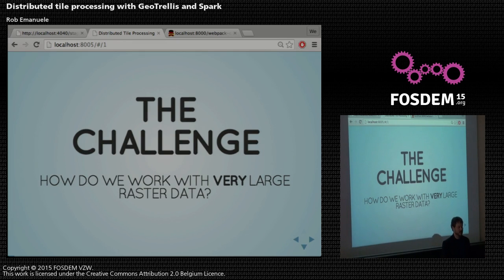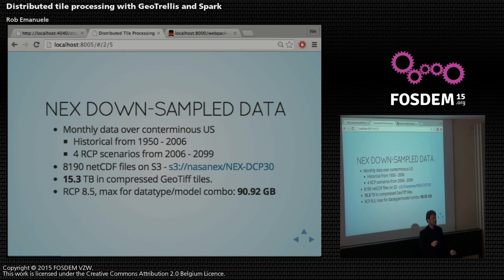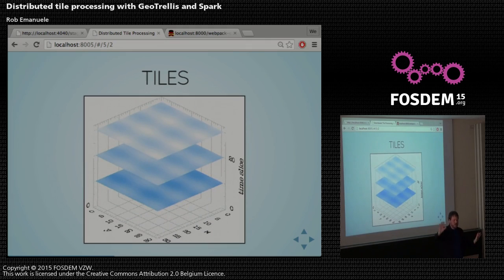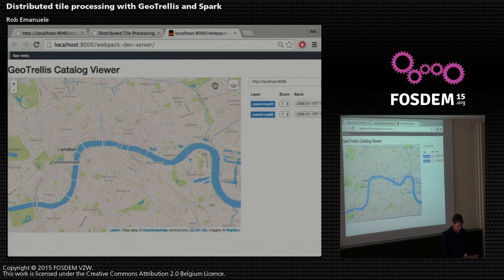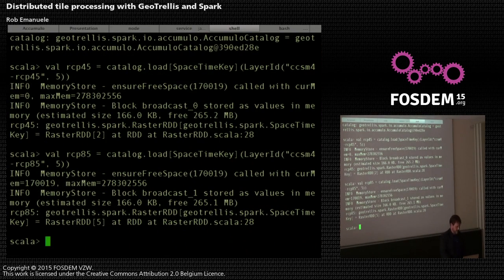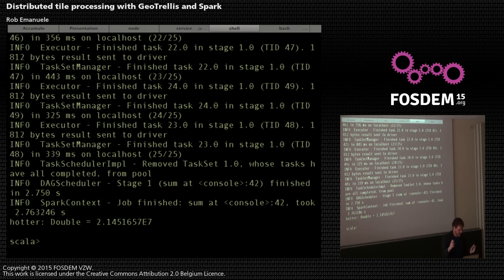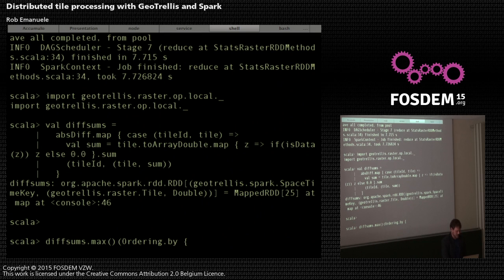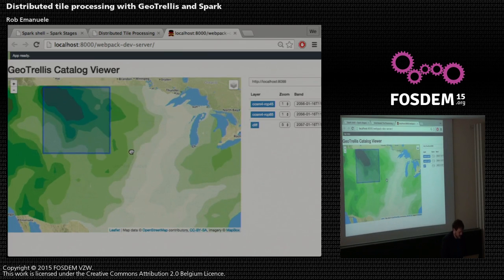Distributed Tile Processing with GeoTrellis and Spark - FOSDEM 2015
A presentation given by Rob Emanuele on using GeoTrellis and Spark to work with the NASA NEX Downscaled Climate Projections (NEX-DCP30).